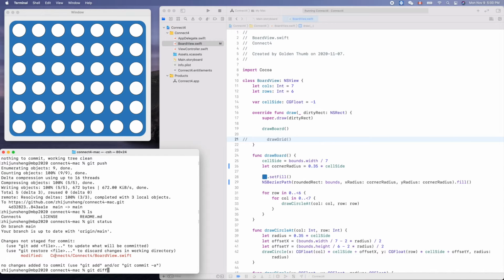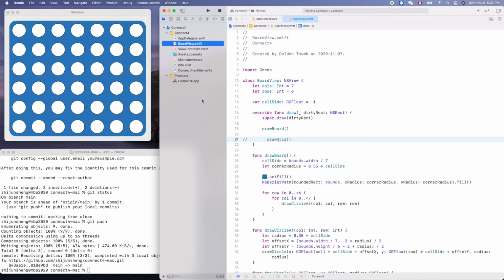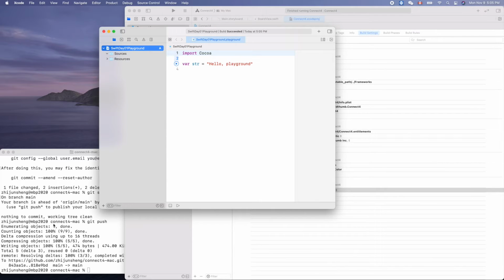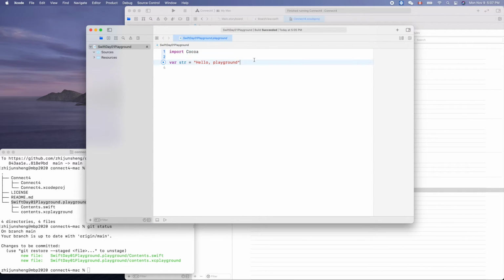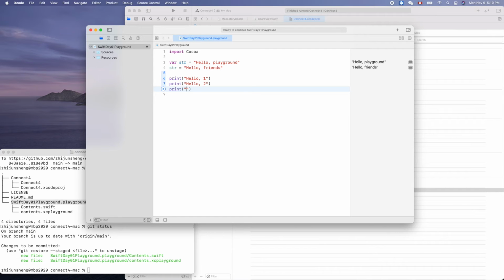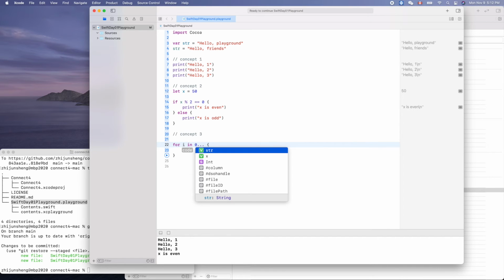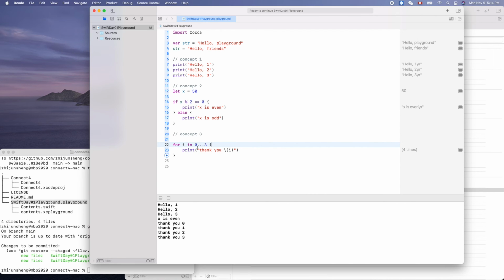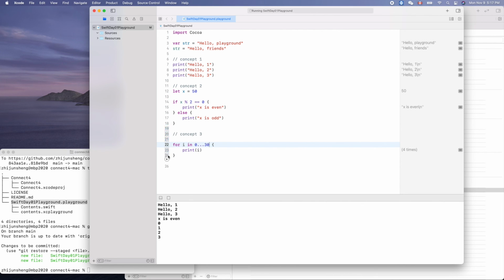macOS Cocoa 033: Playing top 3 programming concepts on Xcode PlayGround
I personally prefer playing code snippet in Unit Test then in PlayGround. But anyway let us see what Xcode PlayGround looks like.

3 things are:
- program runs in order
- if else
- loop